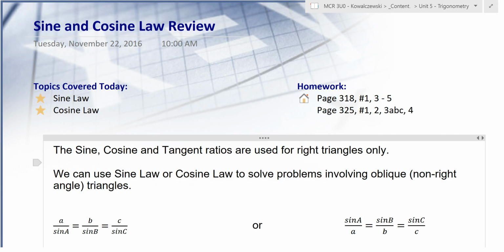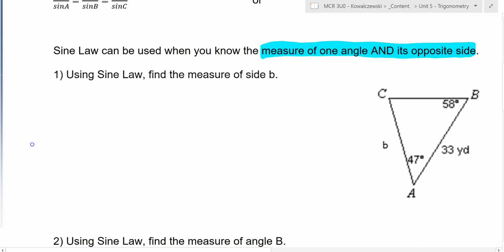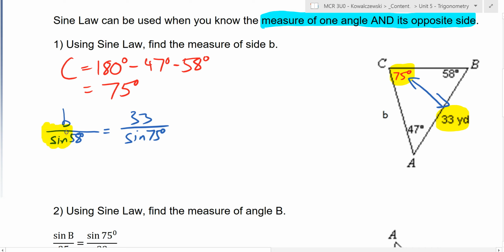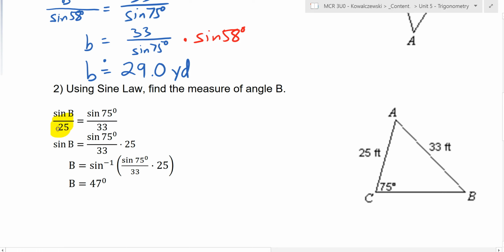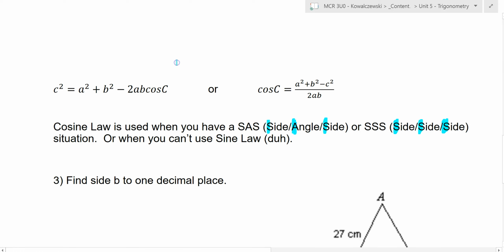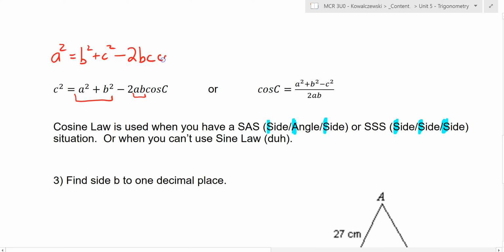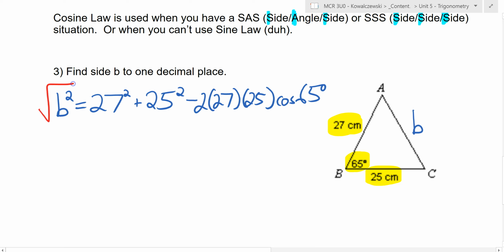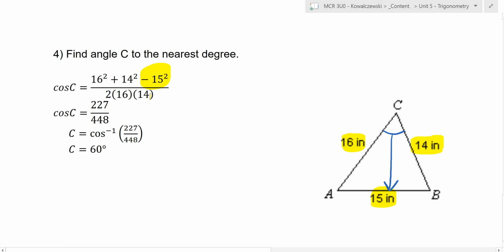Sine Law and Cosine Law